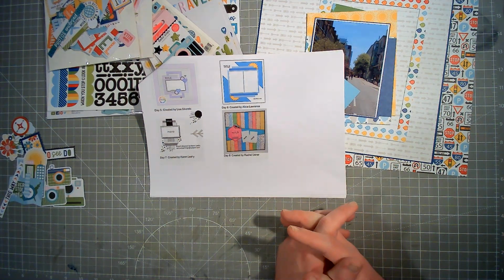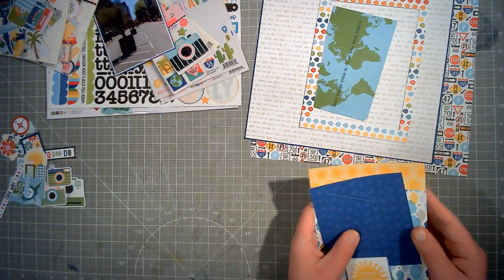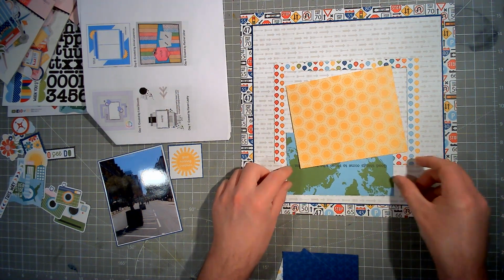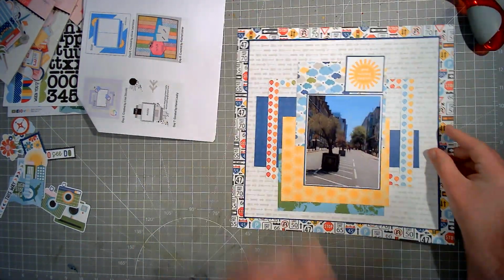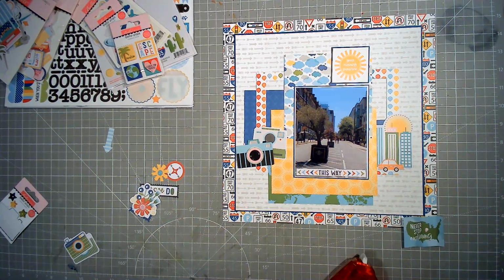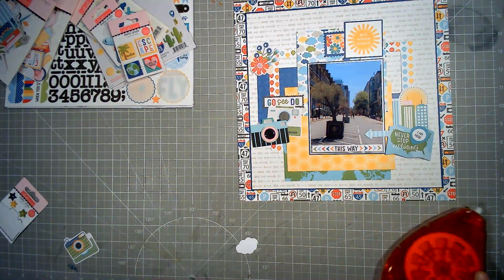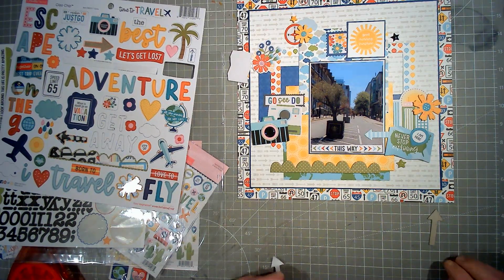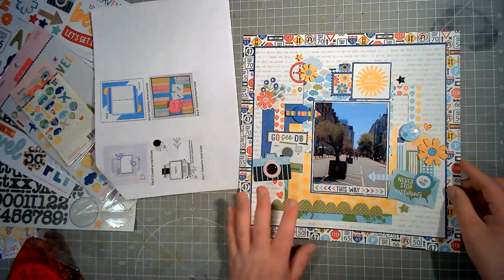30DSCBL10 || 30 Days of Sketches || Day 5 || Bella BLVD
Watch the playlist for ALL of those YouTubers playing along!